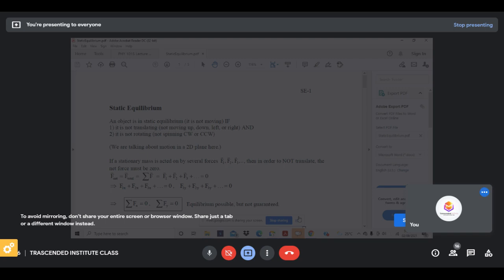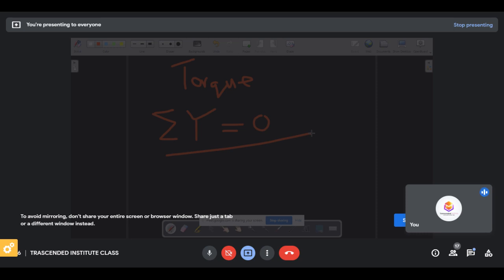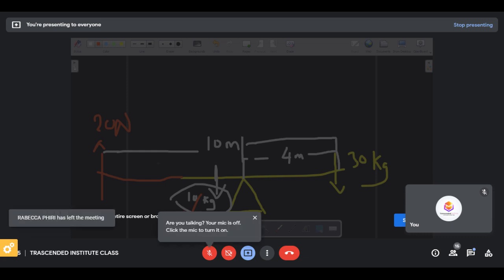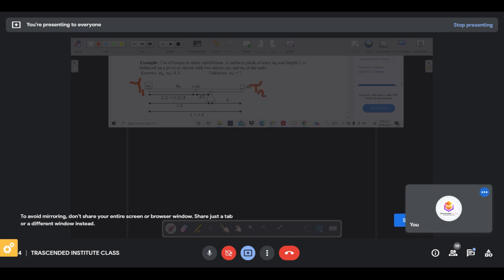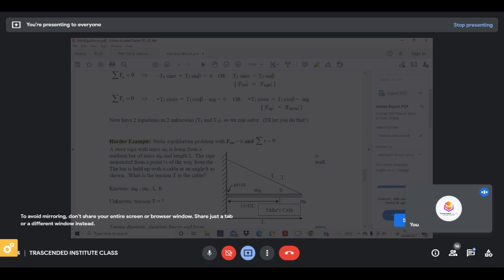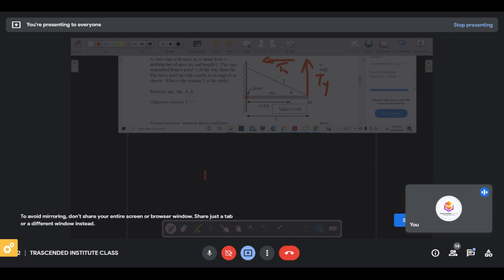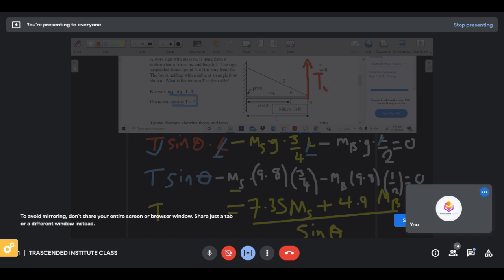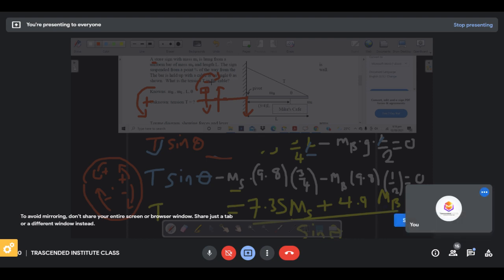STATIC EQ CONDITION 2